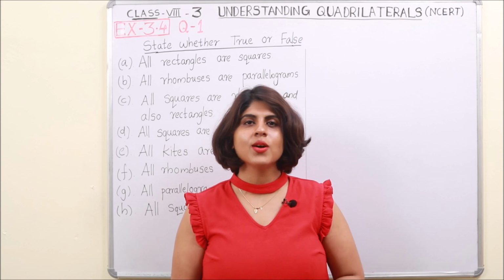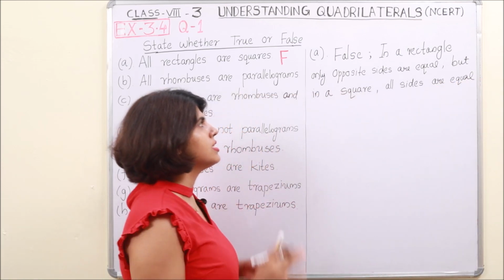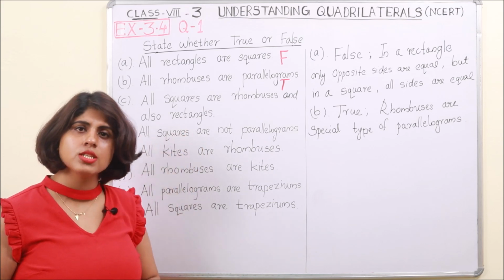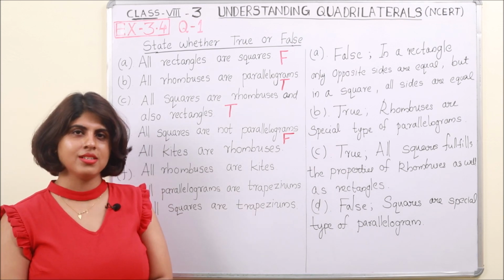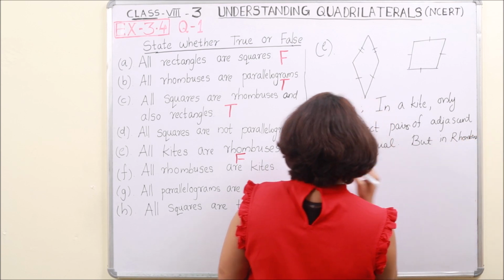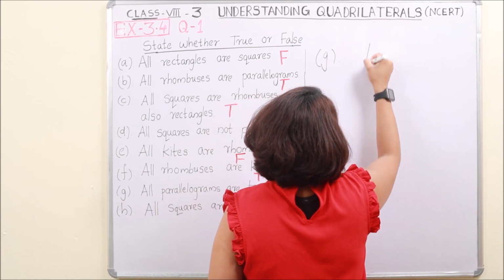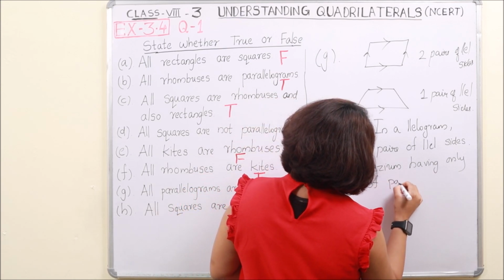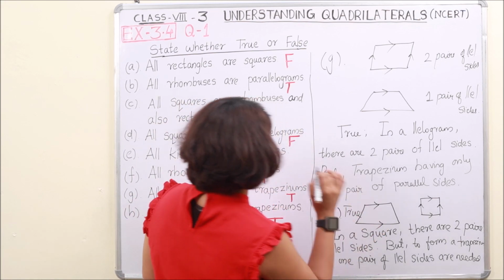Q1 EXERCISE 3.4/CHAPTER-3/UNDERSTANDING QUADRILATERALS/ CLASS - 8/ MATHEMATICS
Solving question 1, exercise 3.4 of chapter 3, Understanding quadrilaterals of class 8th mathematics NCERT Text book